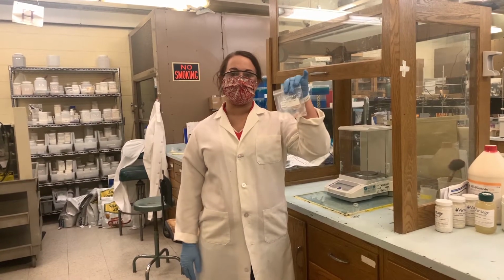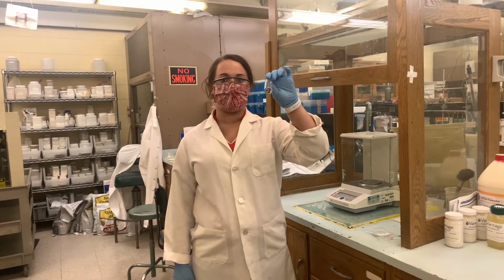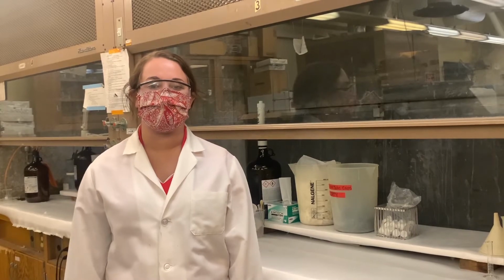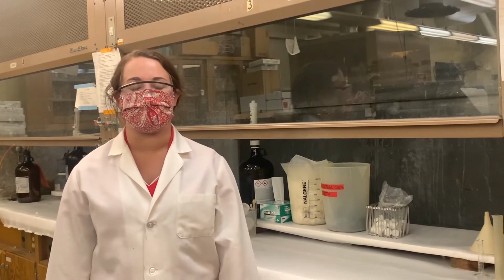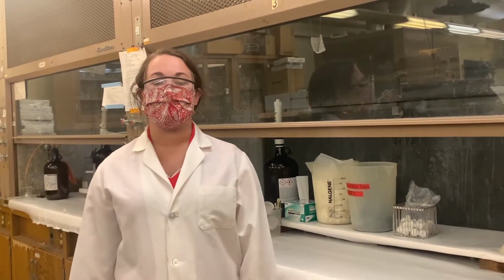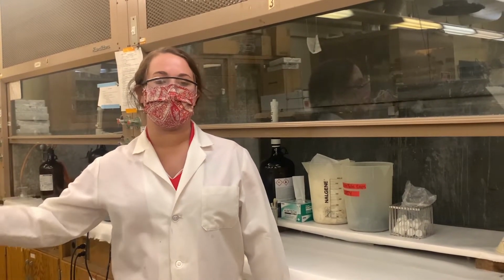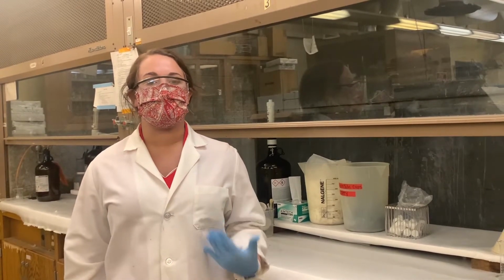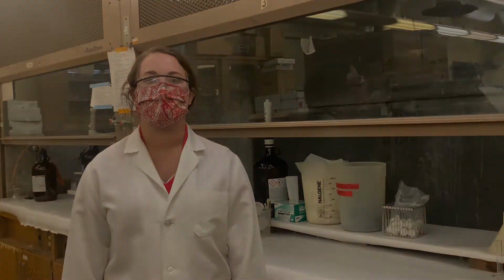CALS Advantage Days 2021: Undergraduate Research - Animal Science Lab